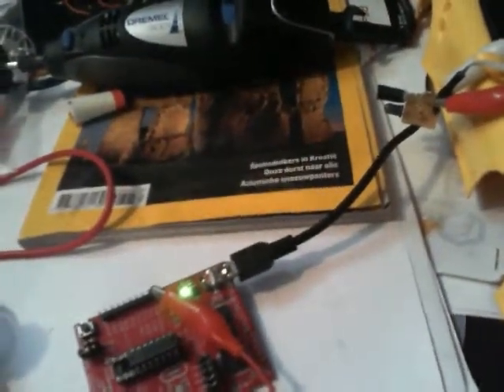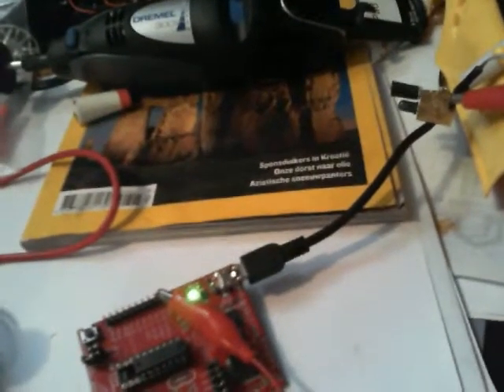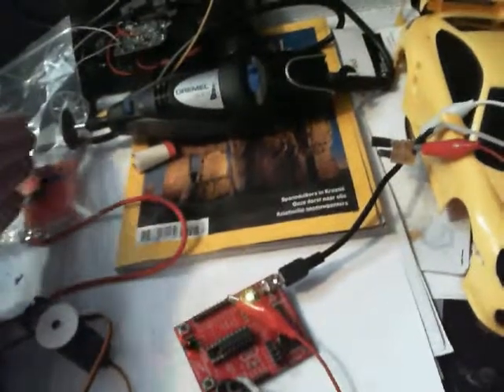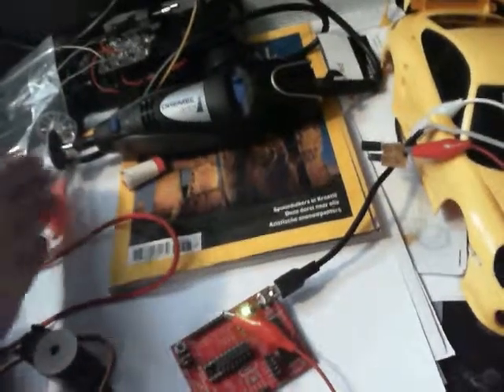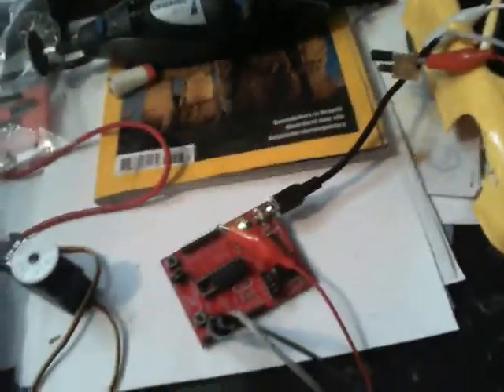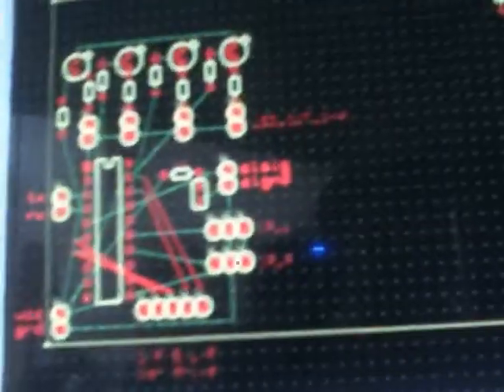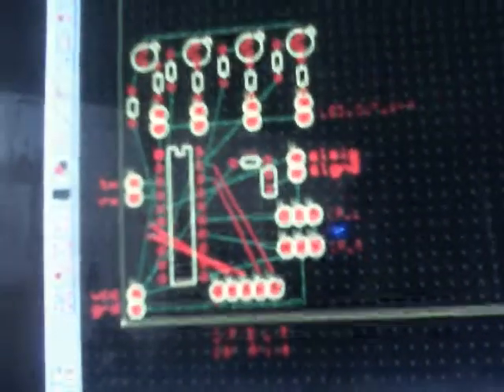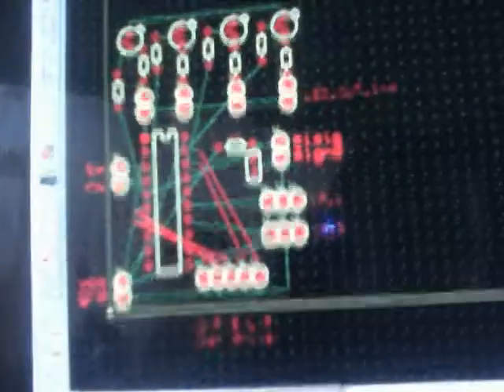MarkoeZ MSP430 Launchpad Video's Part 16B: Plugin IR sensor test, and tools overview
Second part of the plugin sensor, the tests showing the range possible. Decent tuning needs to be done in the first drive tests, but i also plan to have live calibration with surround light eventuallty.

Also showing some of the hardware and software tools used.

There was an audio offset, corrected a bit, and is acceptable now, but still noticable. Sorry for that.